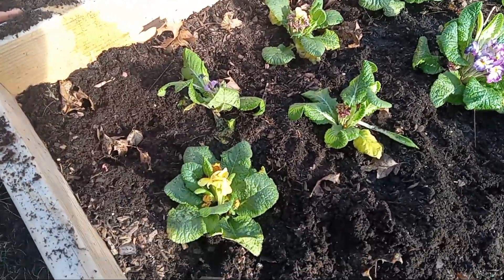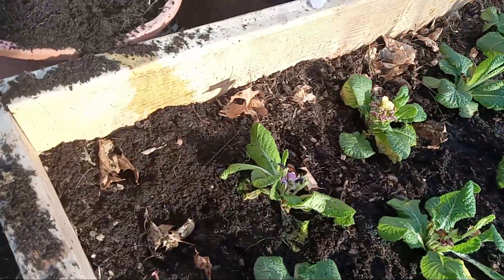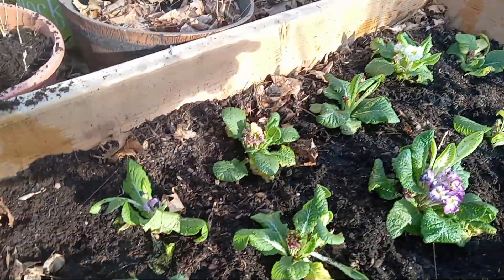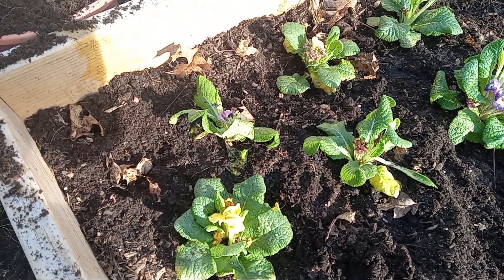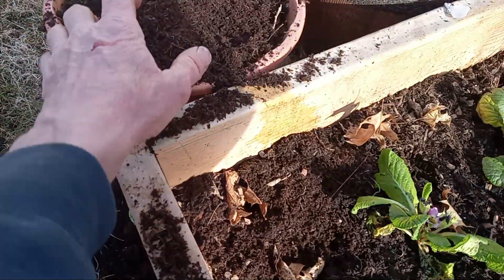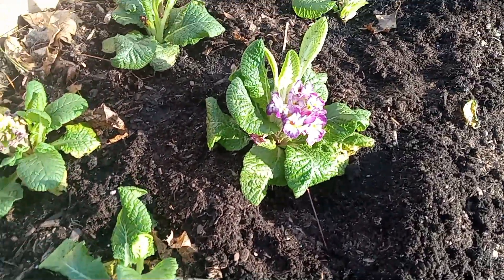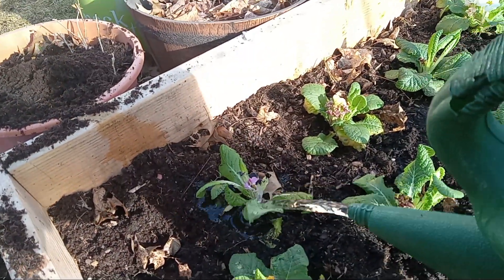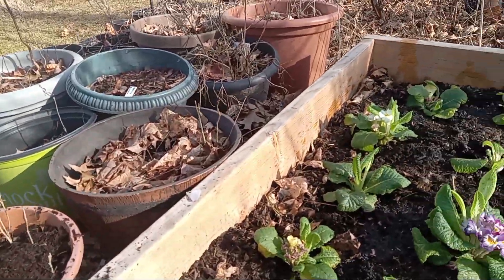Planting primrose in gardens